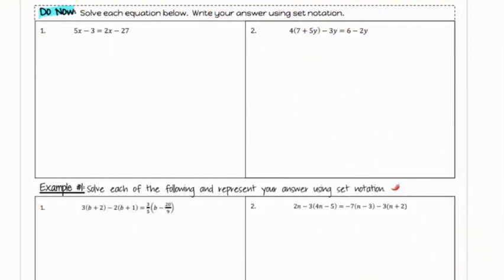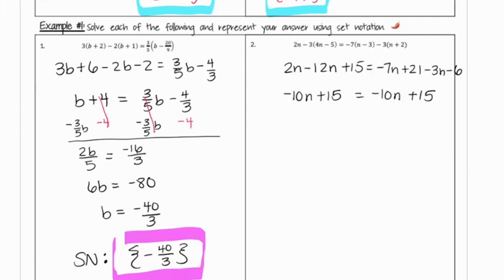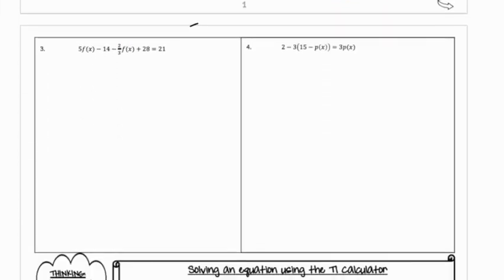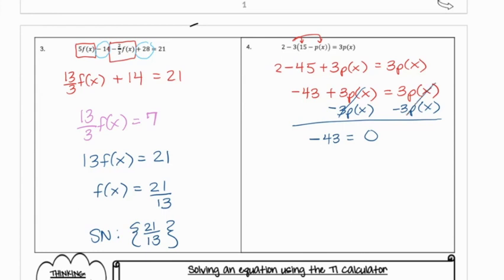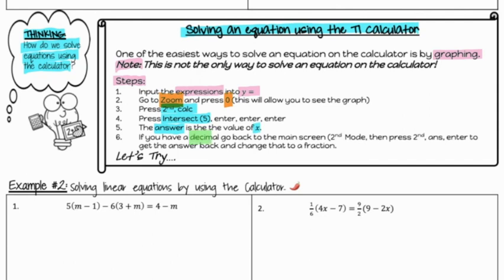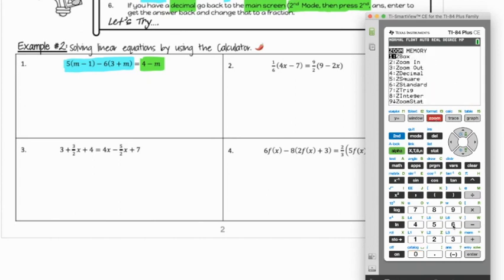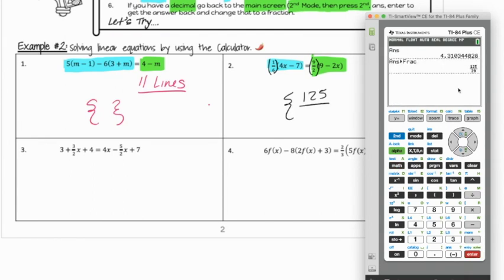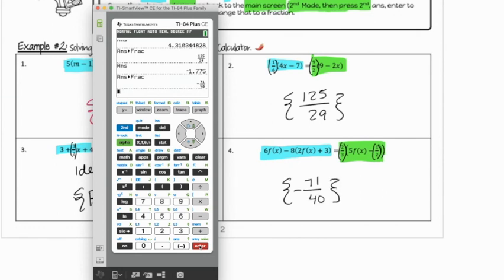(PreCalc) Lesson 1-4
In this lesson we will learn how to solve linear functions.